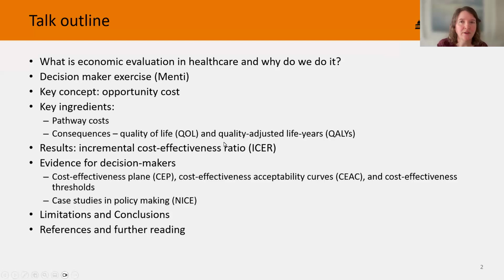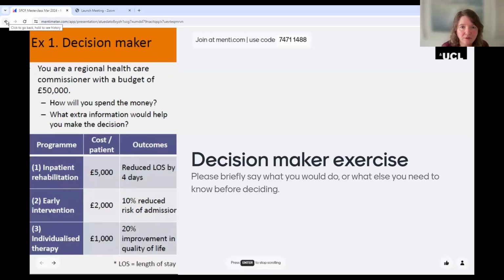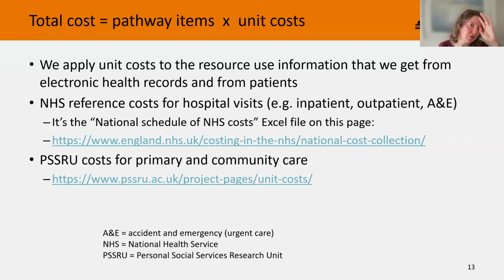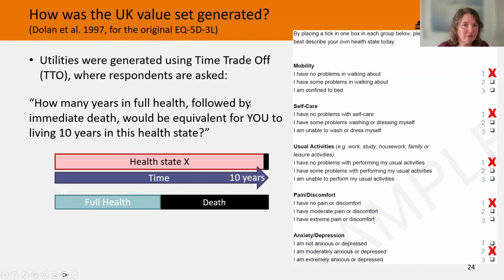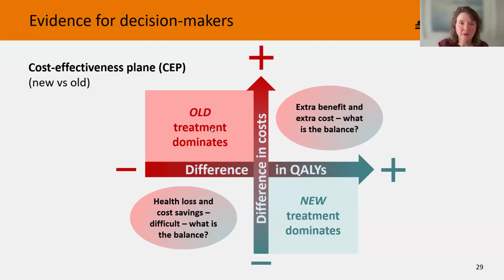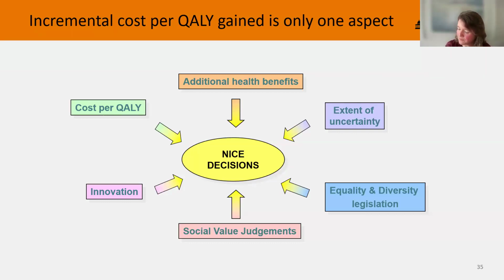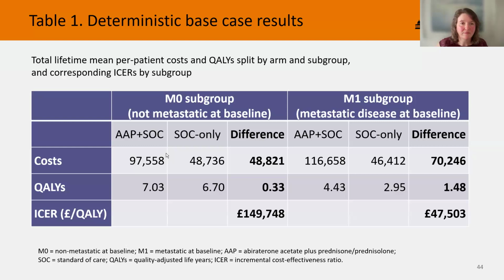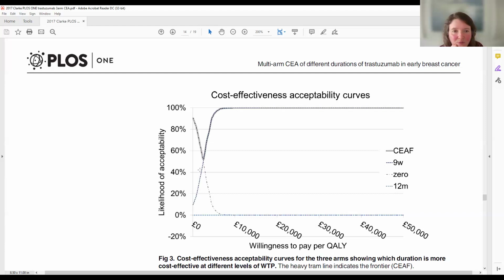SPCR Masterclass | Health economics and policy making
Speakers: Dr Caroline S Clarke, Principal Research Fellow in Health Economics at UCL

Caroline holds an MSc in Economic Evaluation in Health Care from City, University of London, and a BA (Hons) and MSci in Natural Sciences (Chemistry) and a PhD in Chemistry from the University of Cambridge.

Summary: This session will focus on:

What is economic evaluation in health care and what is its purpose?

What information do you need to do an economic evaluation and where does the information come from?

We’ll also discuss some of the terms that are used in economic evaluation: opportunity cost, quality of life (QOL), quality-adjusted life-years (QALYs).

Why and how are the results of economic evaluations used by policy makers (e.g. NICE*)?

We will look at a couple of case studies here.

About the Speaker:

Caroline works within the UCL Health Economics Analysis and Research methods Team (HEART), which is a group of health economists at UCL led by Prof Rachael Hunter. The team works with a number of trials units in UCL and elsewhere across the country, supporting trials led by clinical chief investigators across a broad range of disease areas. Caroline’s work focuses mainly on cancer, mental health, primary care, and complex interventions, as well as diagnostic pathways.

Besides economic evaluation alongside randomised controlled trials, Caroline also works on service evaluations and other observational work, using decision analytic modelling approaches, and does methodological research related to these topics. She also supervises PhD/MSc students and junior health economists and teaches introductory health economics to clinicians, operational teams, and lay-persons, as well as in various MSc degree programmes.

Target audience: SPCR Member and wider with interest in topic area

Notes: Using Mentimeter

*NICE = National Institute for Health and Care Excellence